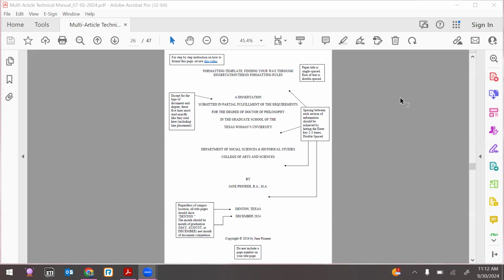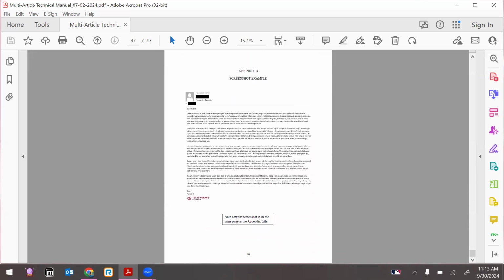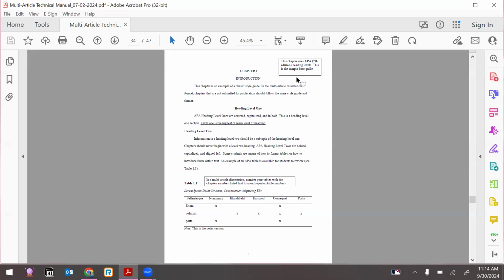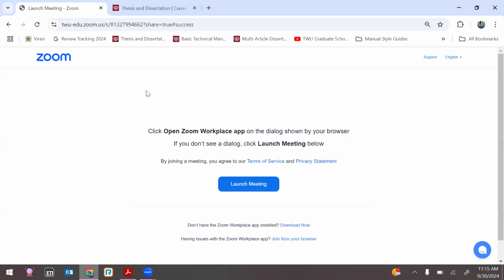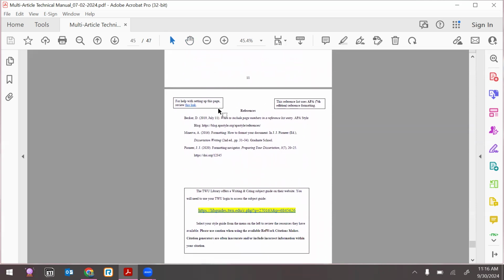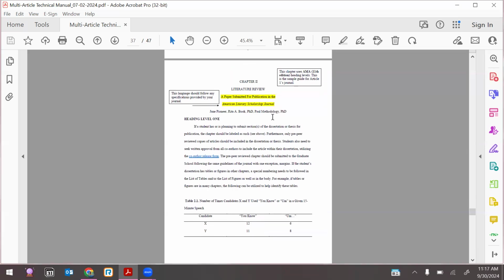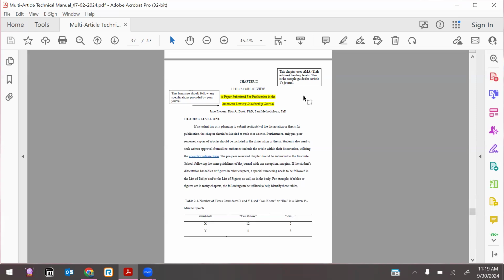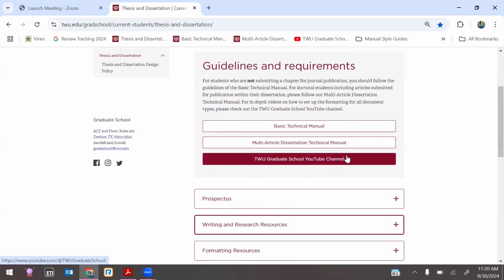Multi-Article Technical Manual: TWU, Journal, and Style Guide Specifications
This video explains the differences between TWU's specifications, your journal's guidelines, and the overall style guide specifications.